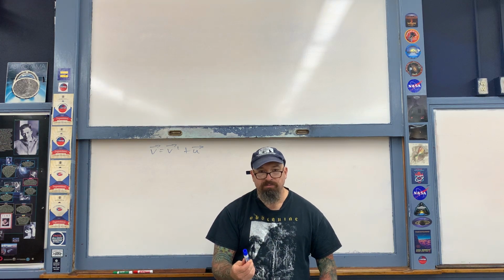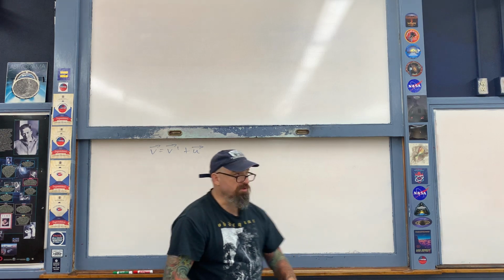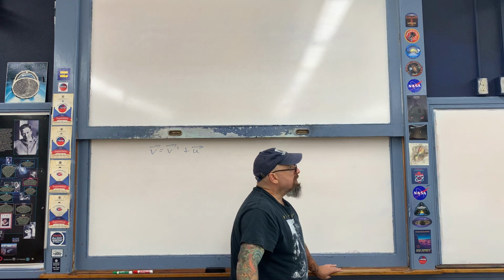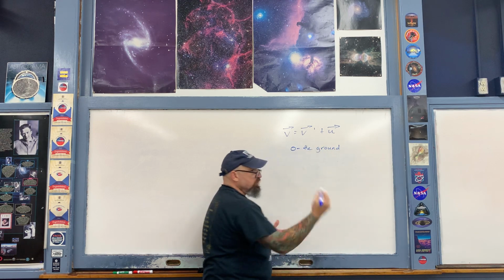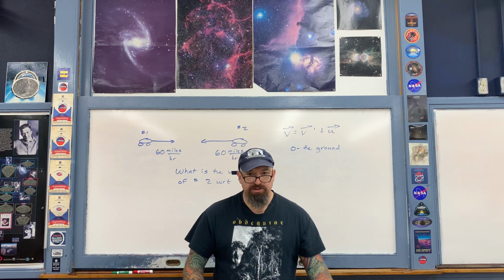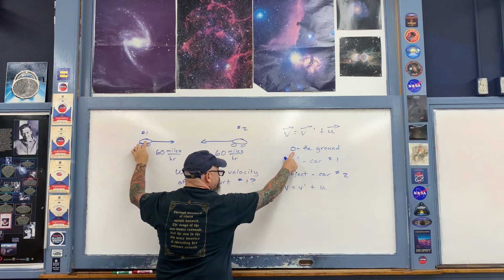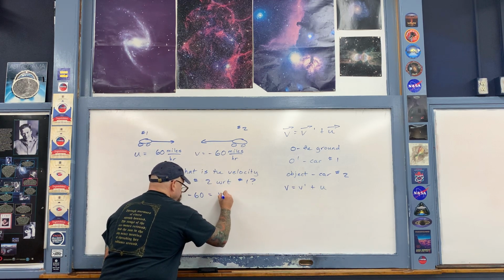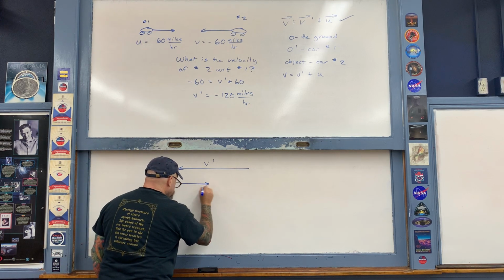Galilean Relativity Lecture Part 2